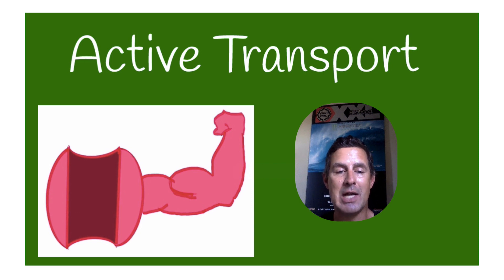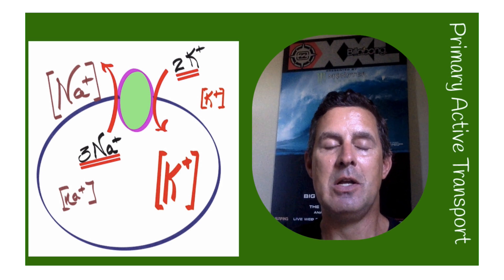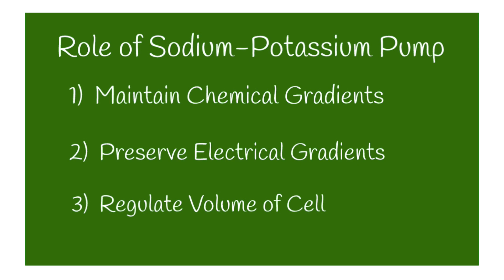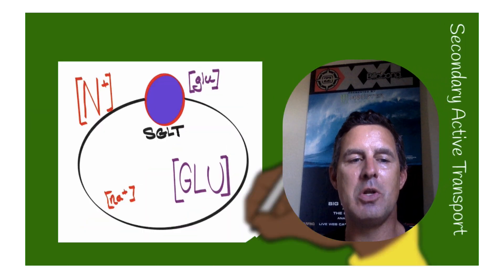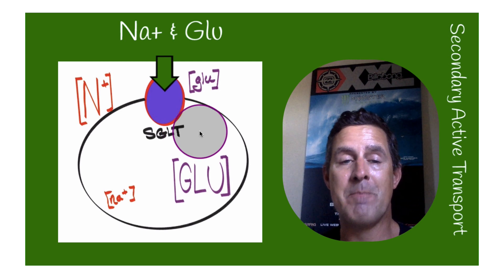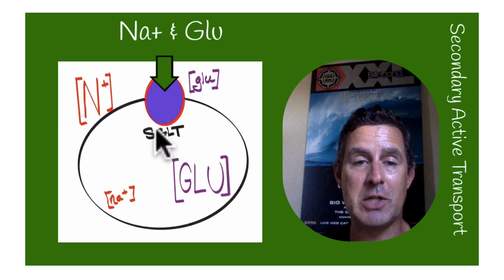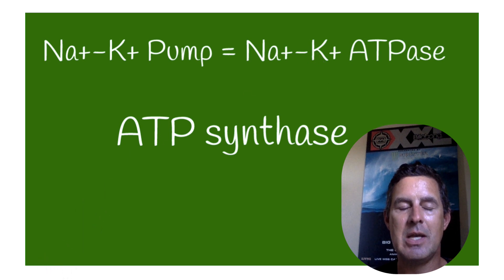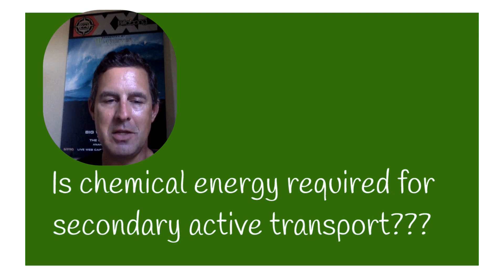Active Transport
Details of primary & secondary active transport